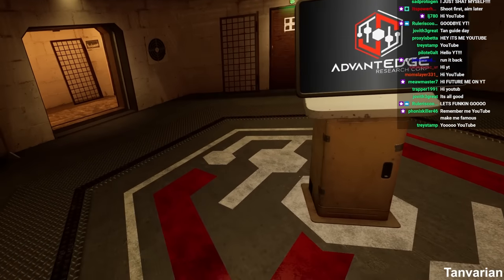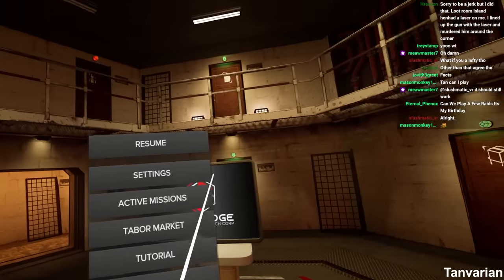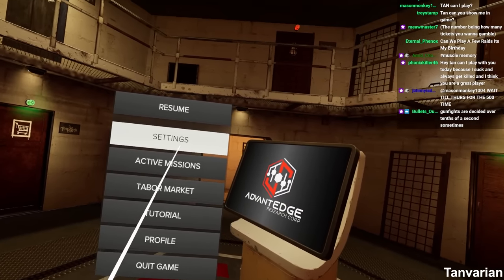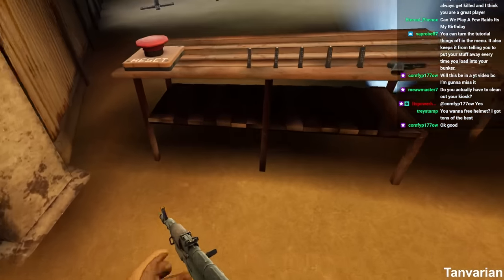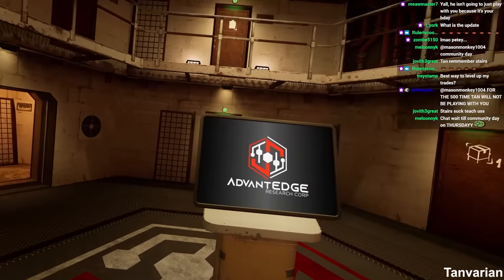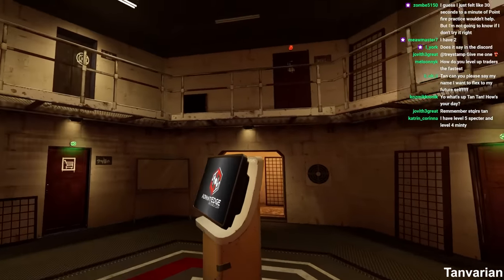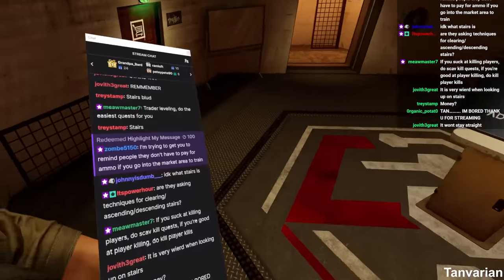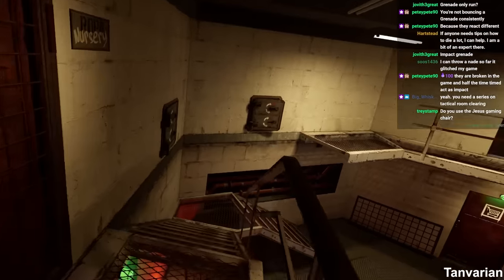You're (Probably) Aiming Wrong in Ghost of Tabor [GUIDE]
Get an exclusive in-game Tabor skin (when implemented) with purchase of the Toxic Limeade Box!

:CHAPTERS:
00:00 Intro
00:21 The First Tip - VR STOCK
04:38 The Second Tip - ADS and Pointfire Regimine
09:21 The Third Tip - Differing Grip Points
11:45 The Fourth Tip - When to ADS or Pointfire
15:10 The Fifth Tip - Chase Every Gunshot
16:22 The Sixth Tip - The Disadvantage of Pushing

THE NEW PATCH IS HERE, bringing us nighttime Island, huge gun sound changes for the better, and much much more!